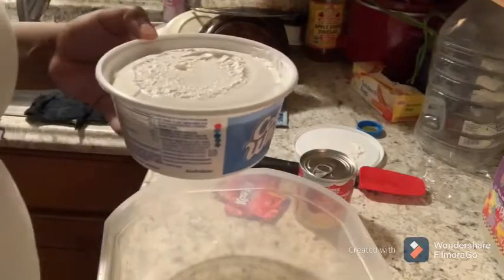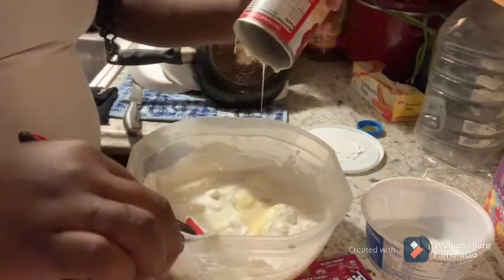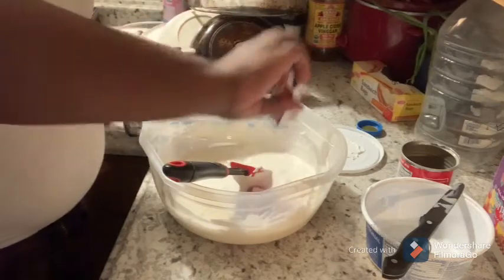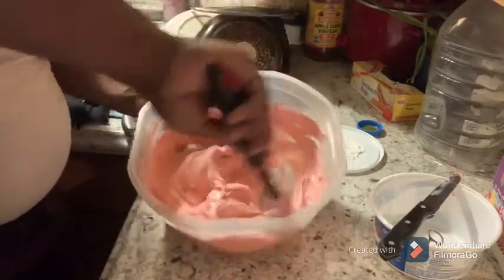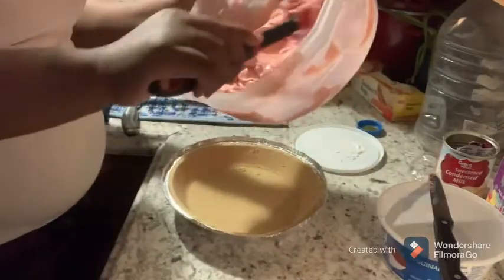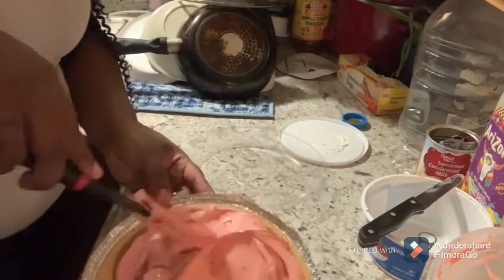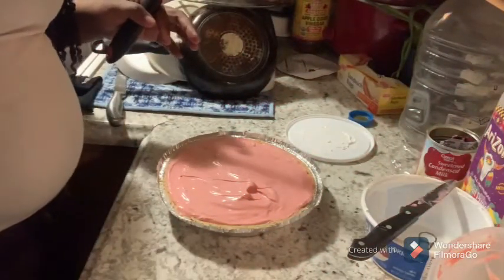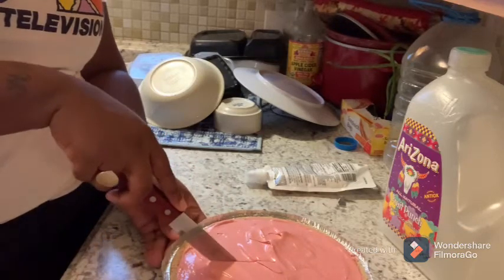VLOGMAS day 11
Welcome toVLOGMAS 2020 Turn on post notifications for next video that will be posted SOON!